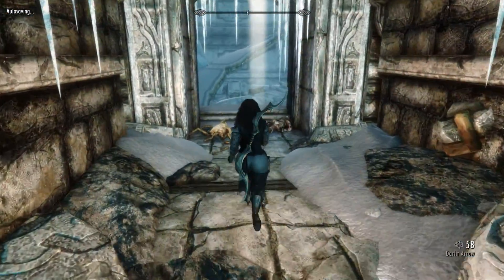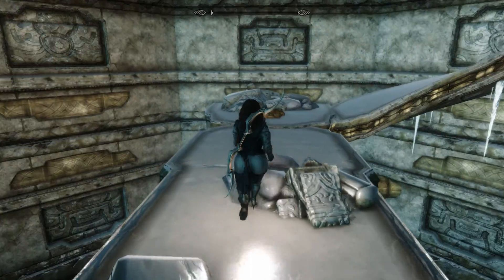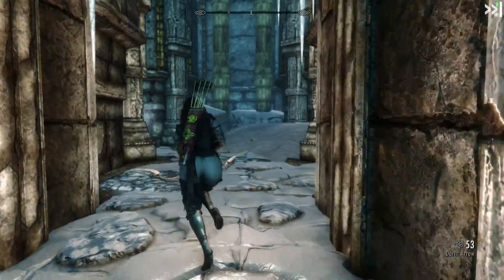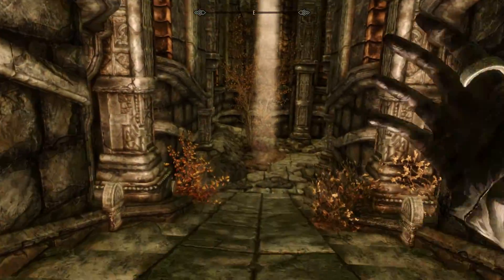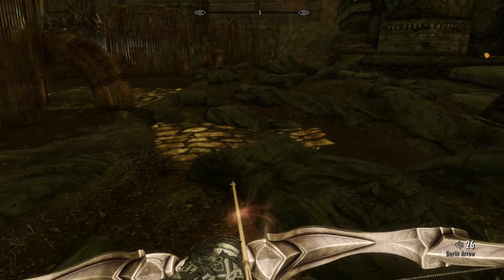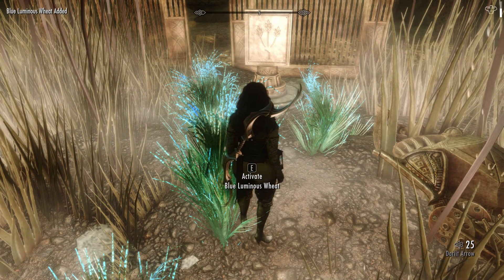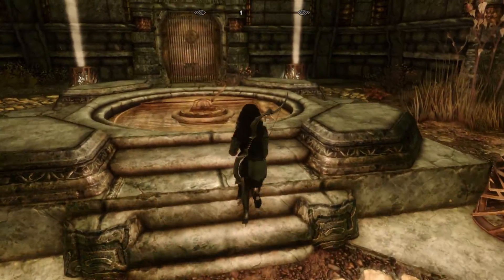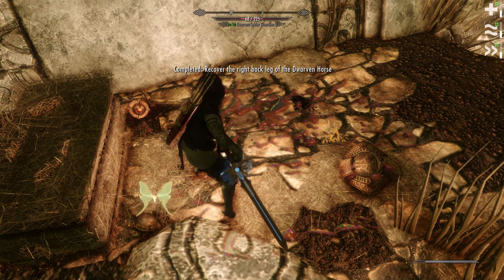Skyrim Se: Forgotten Seasons Finale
Whats up everone its Onglor. Today we will finish up the forgotten seasons mod for skyrim special edition. The first part of the mod was very fun with only two more rooms to explore.